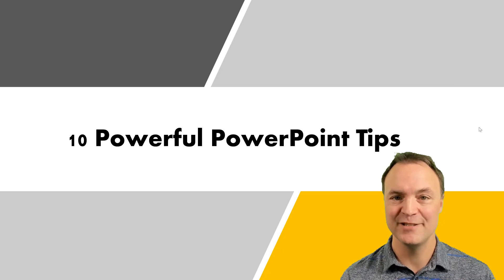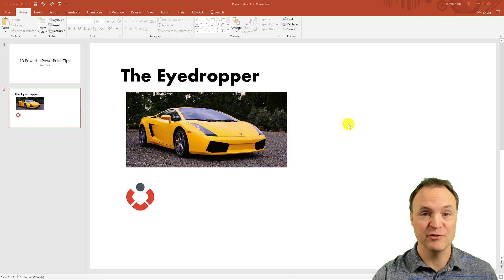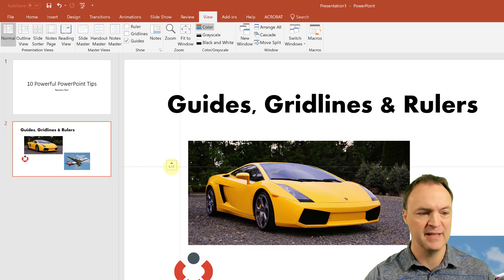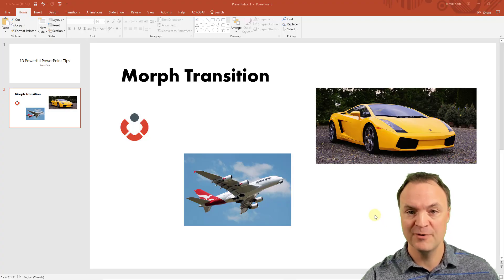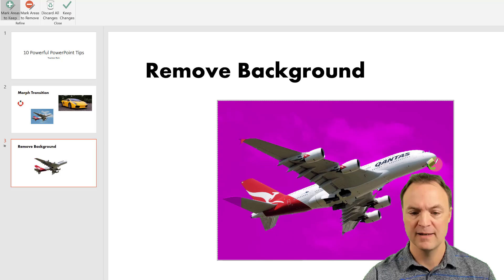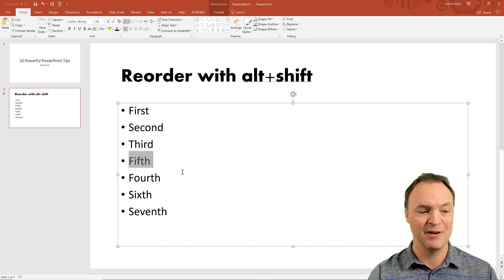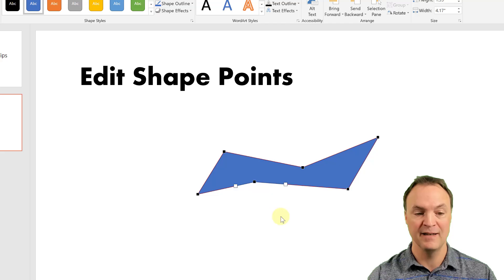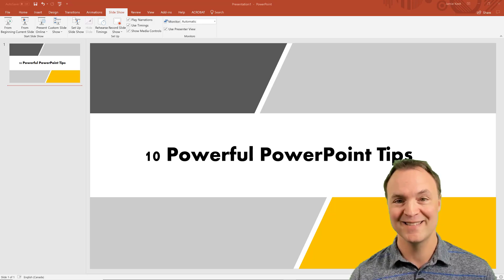10 Powerful PowerPoint Tips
Here's my PowerPoint video playlist Use these 10 powerful PowerPoint tips to create some amazing presentations. These PowerPoint tips will show you how to use PowerPoint for efficiently.

0:29 Design ideas in PowerPoint
0:58 Eyedropper
1:37 Guides, Grid Lines, and Rulers
3:09 Morph transitions in PowerPoint
3:37 Remove the background in PowerPoint
4:28 Ink Equation
5:04 Reorder with alt + shift
5:30 Coy with Ctrl drag
5:49 Edit shape points
6:29 Animate charts in PowerPoint